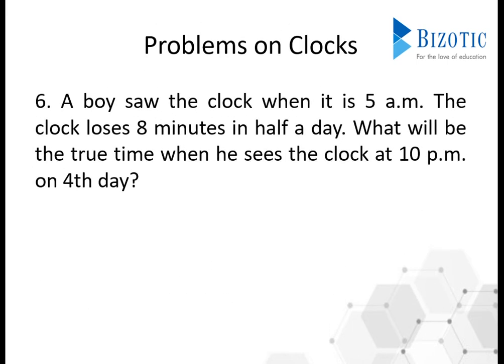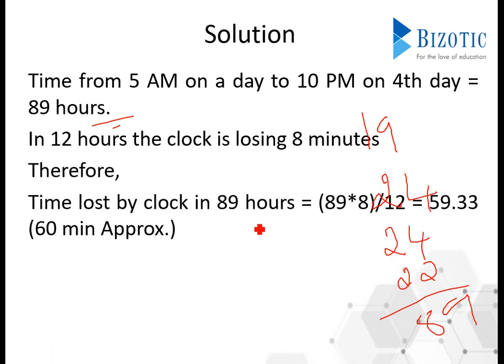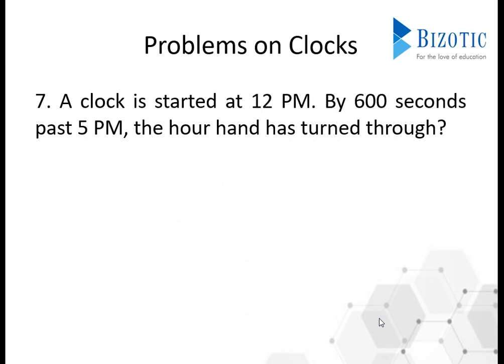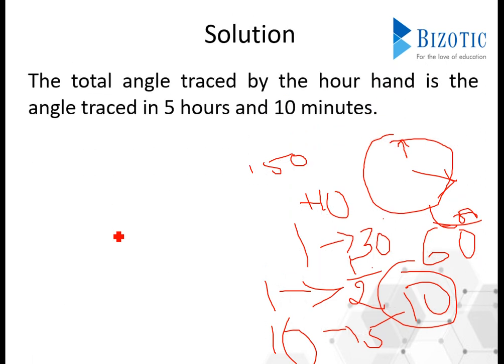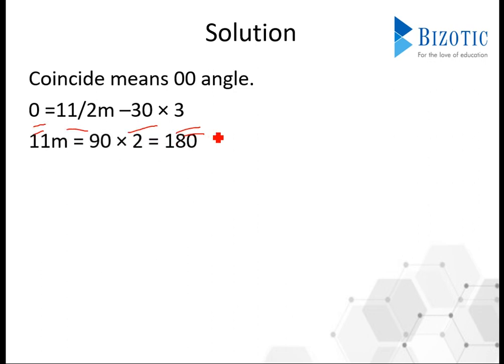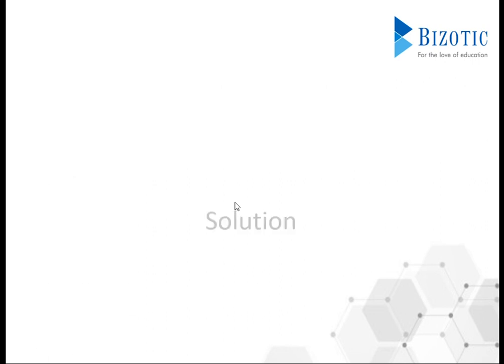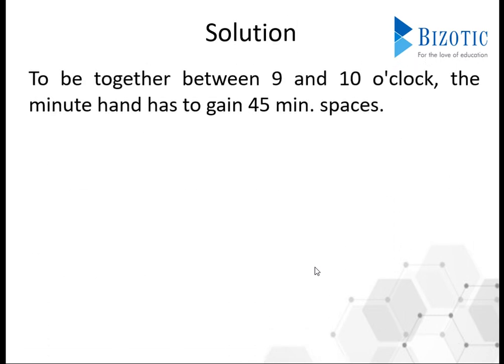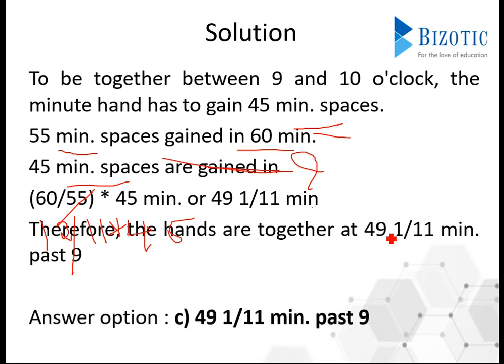Aptitude Made Easy - CLOCKS Part 3 - Problems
In this video we solve some of the most common type of problems in the LR topic CLOCKS. Please do check the complete playlist for the Clocks topic